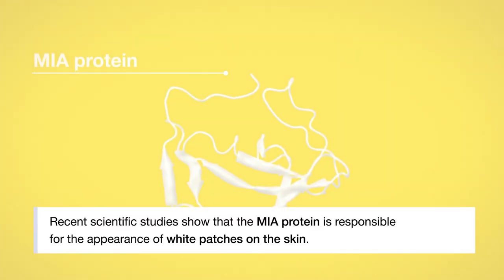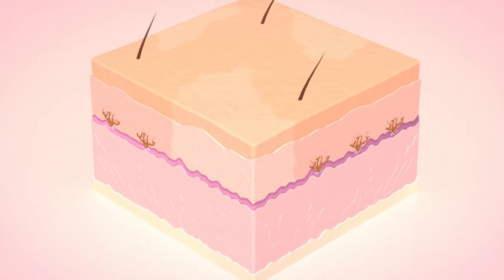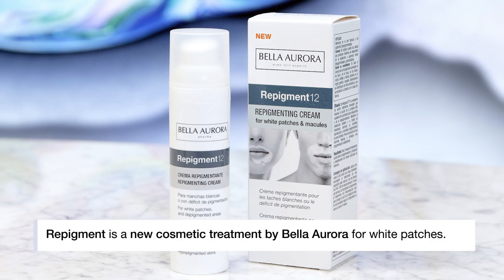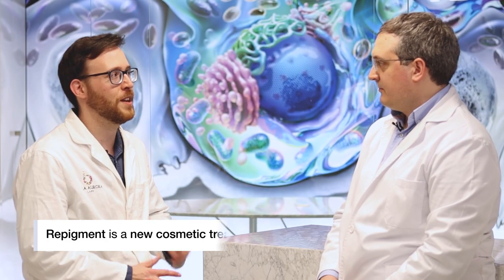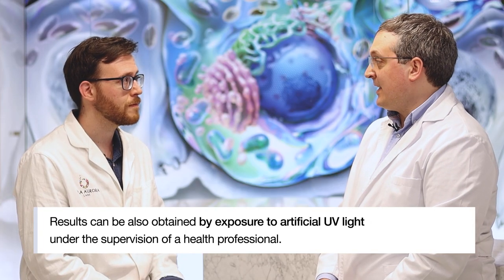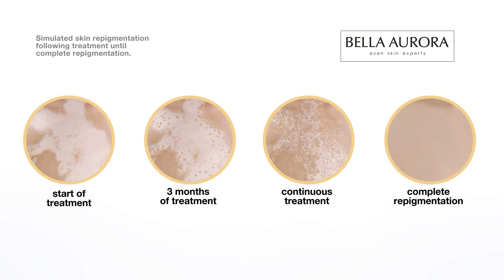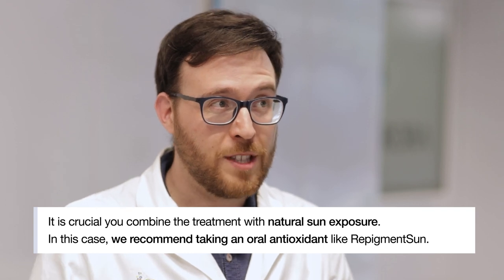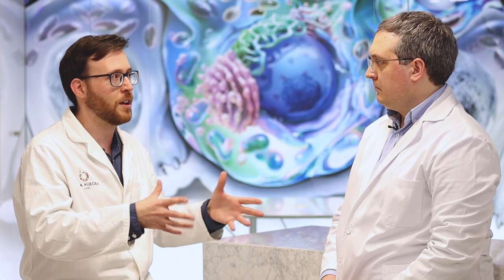Repigment | The first treatment by Bella Aurora for white patches on the skin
After specialising in the study of melanocytes for more than 130 years, Bella Aurora laboratories is launching a ground-breaking new treatment specifically designed to recolour white patches of skin: Repigment. In collaboration with dermatologist and vitiligo specialist Dr Matteo Bordignon, they have discovered a new factor that triggers hypopigmentation and the formula for treating it.

After years of research, Dr Matteo Bordignon has concluded that MIA protein is responsible for the appearance of white spots on the skin. MIA protein is produced abnormally by the melanocytes. It detaches melanocytes from the basal layer, and they migrate to the surface and are swept away. The melanocytes are cells responsible for pigmentation, so when they are lost, white patches form. Thanks to its innovative patented formula, Repigment12 blocks the MIA protein, protecting the melanocytes and allowing them to recolour depigmented areas.

Find out more about Dr Matteo Bordignon's research on Bella Aurora's
If you have any questions about this new treatment, please write to and we will get back to you as soon as possible.